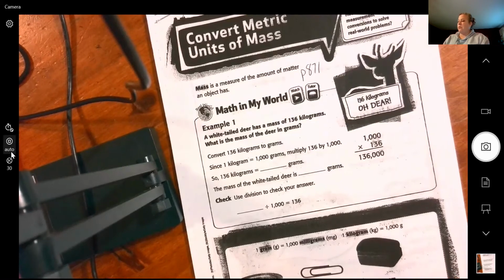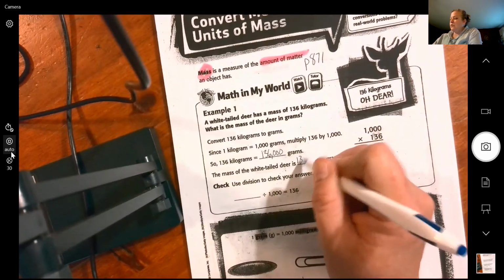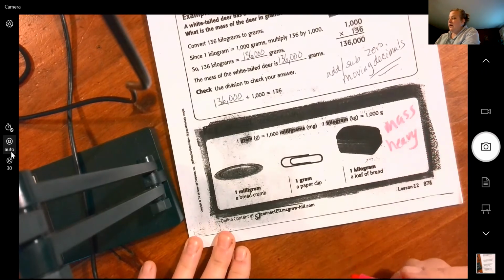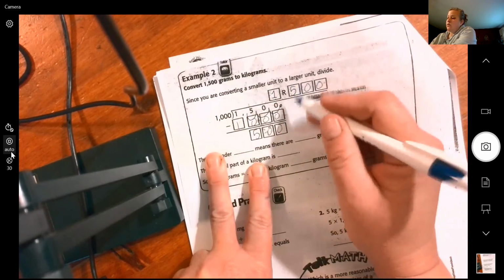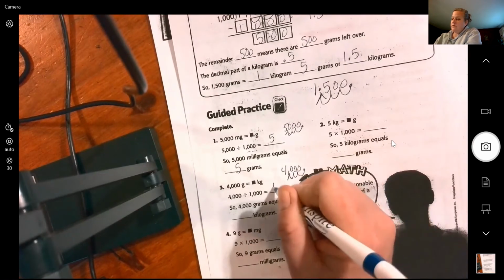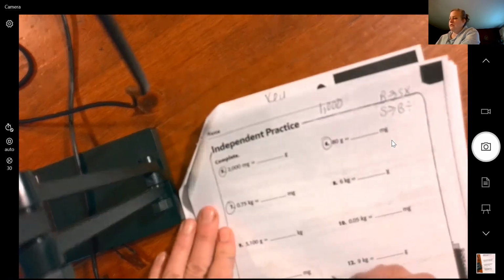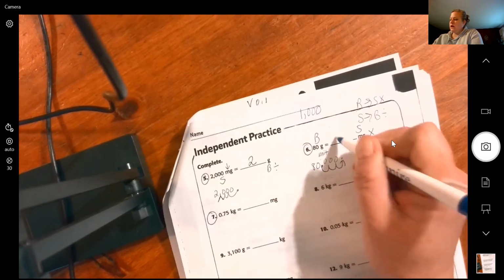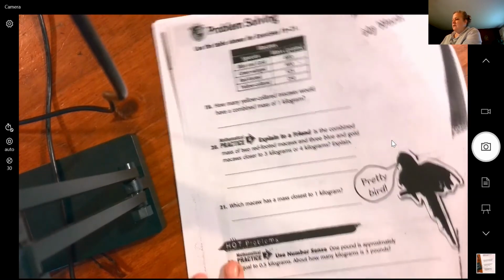Wednesday, May 6th Math Lesson 12 b